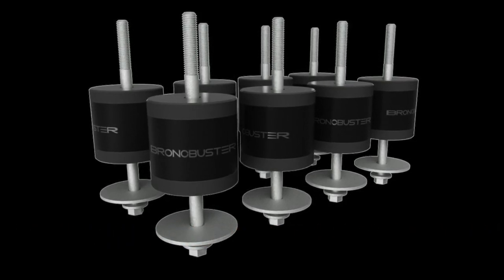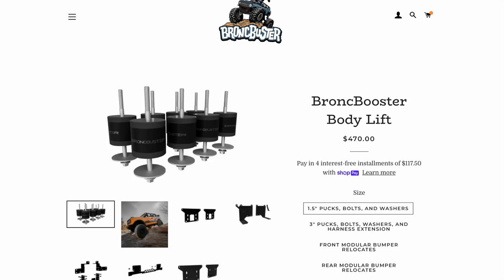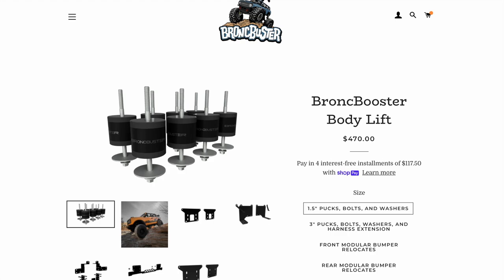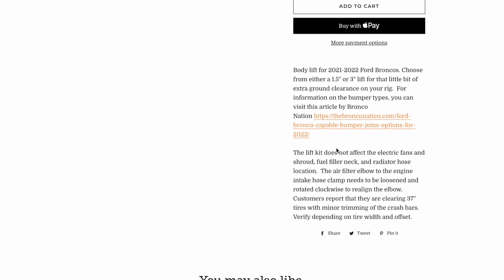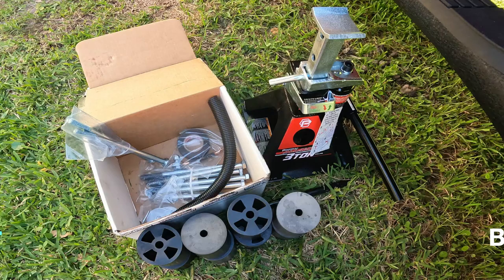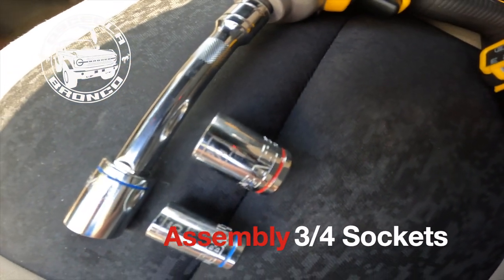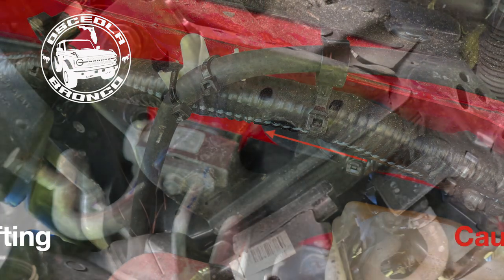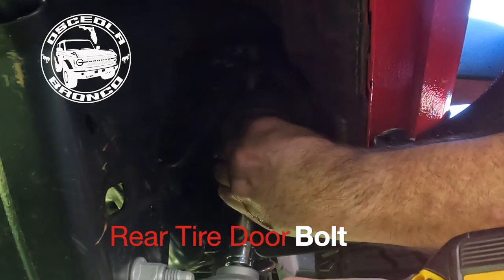Bronc Buster 3" Body Booster Lift Kit Install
I bought and paid for this body lift kit because it looked like it would provide me with a solution I wanted. Overall, I think it has done it.

It was hot outside, and I'm too old to take the heat. So this took me two days over the weekend to piece together. Using a jack even with a flat base on the grass didn't help matters either. Then there was the 5 inches of suspension preloaded that I had to overcome. Otherwise, this was an easy install. The only thing I'm worried about are two break lines that might end up rubbing over time.

For more information about Bronc Buster Body Booster Lift Kit, please visit their YouTube channel

I'm still on the fence about a bumper relocation bracket for a stock bumper. I think I might look around for someone who has a custom bumper that can be adjusted 3" higher. Please comment your questions, thoughts, and or opinions.

All product and company names are trademarks™ or registered® trademarks of their respective holders.

Any product names, logos, brands, and other trademarks or images featured or referred to within this video are the property of their respective trademark holders.

The opinions expressed in this video are those of the authors. They do not purport to reflect the opinions or views of Bronc Buster or its members. The designations employed in this publication and the presentation of material therein do not imply the expression of any opinion whatsoever on the part of the Osceola Bronco concerning the legality of installing or using the Bronc Buster 3" Body Lift.

The information in this video is for general informational purposes only. Osceola Bronco makes no representation or warranty, express or implied. Your use of the product is solely at your own risk. This video may contain links to third party content, which the Osceola Bronco Channel does not warrant, endorse, or assume liability for.

G9G6PIBKV8KSX5NJ